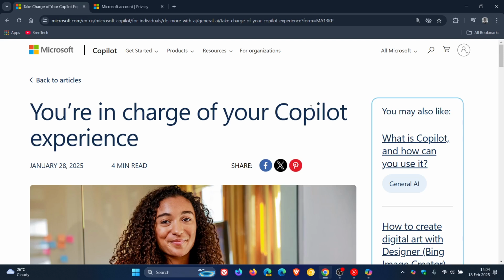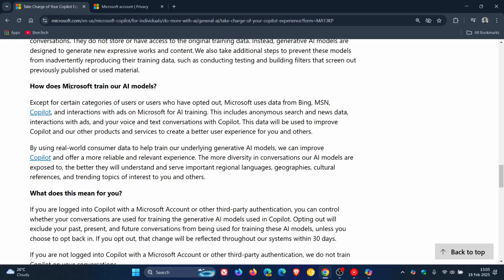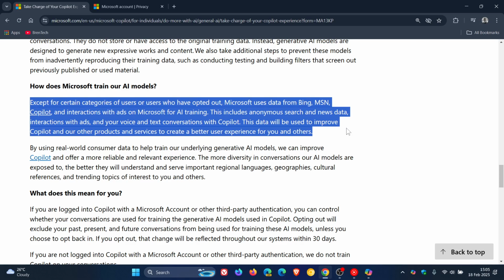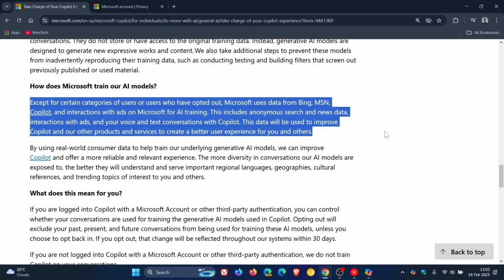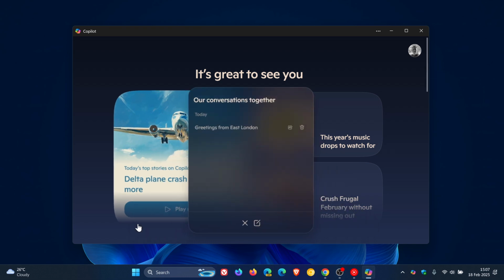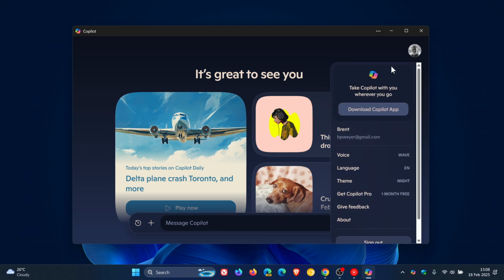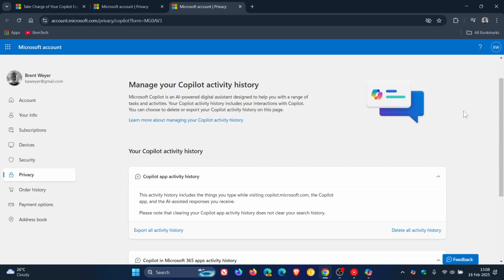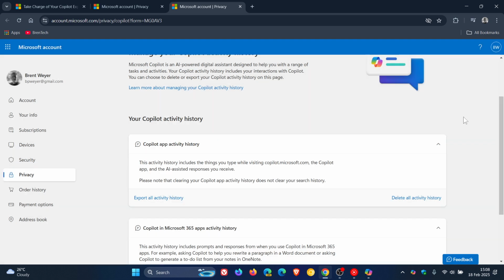Microsoft Uses Copilot Chats for LLM Training (How to Delete Your Activity History)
Here's how to get Copilot back to a clean slate.